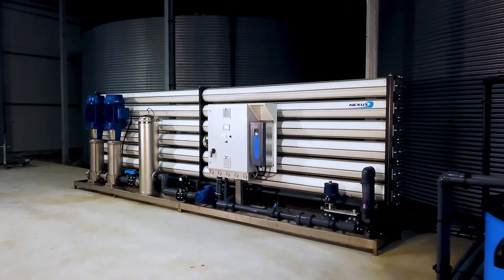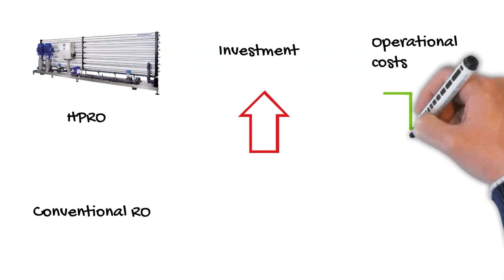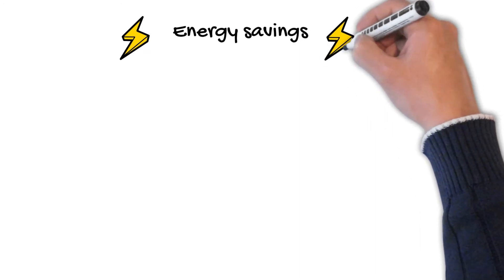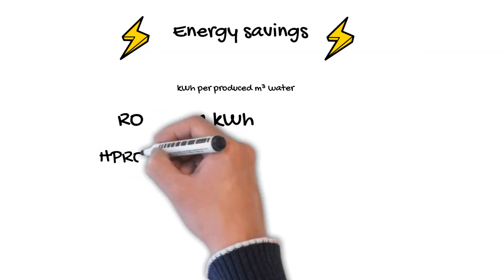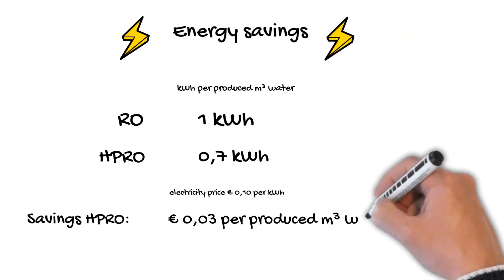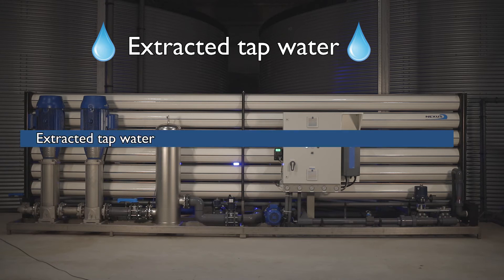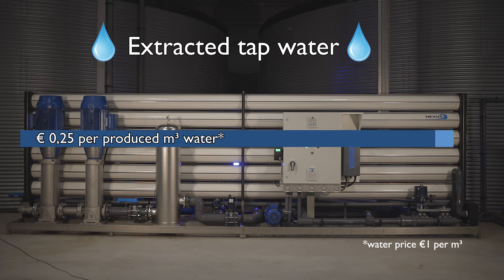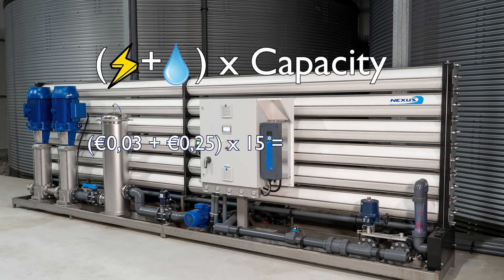Nexus HPRO 4. Business case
The demand for clean water is increasing worldwide. At the same time, there is growing pressure on the available water sources, and water scarcity is now a common problem. Periods of drought are becoming longer and more frequent. This means we can no longer be sure of always having access to good quality water. The need to use water efficiently is clear to everyone, and legislation is also being introduced to enforce this.

There are various ways to use water efficiently and responsibly. Membrane and other filtration techniques offer excellent possibilities for re-using water, and desalination also helps to increase efficiency. For this purpose, Moor Filtertechniek has developed the High Performance Reverse Osmosis (HPRO) system: a water purification system for greenhouse horticulture and industry.

𝙑𝘼𝙉 𝘿𝙀𝙍 𝙀𝙉𝘿𝙀 𝙂𝙍𝙊𝙀𝙋 • IMPROVING YOUR BUSINESS